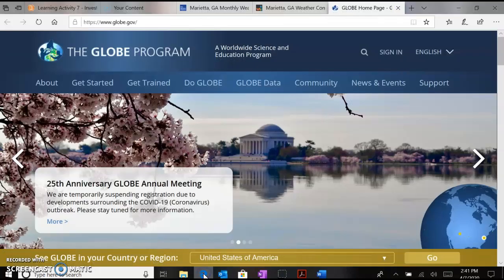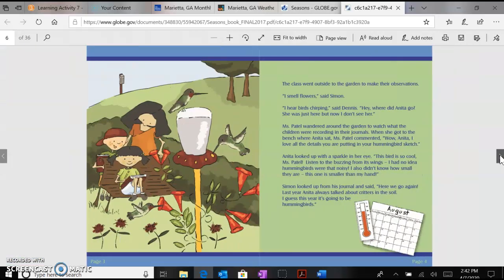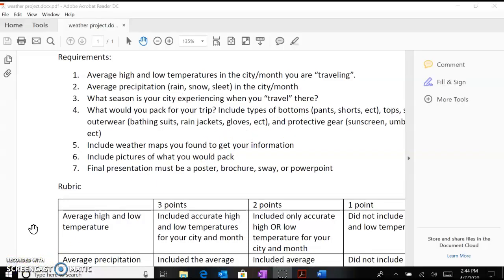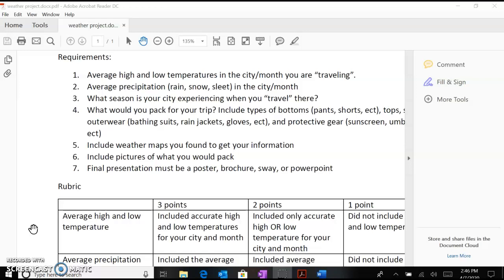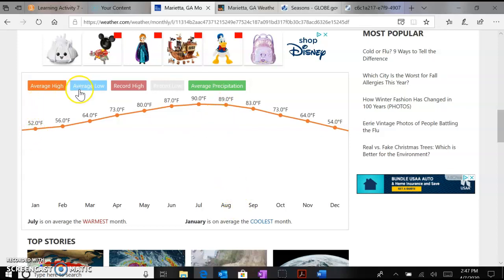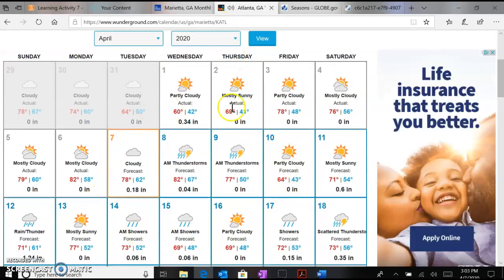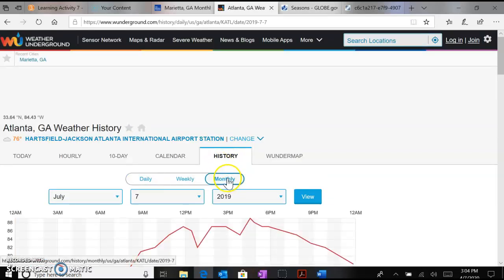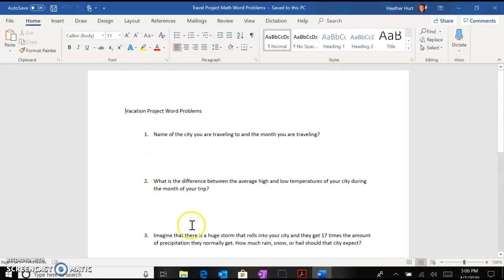Weather Project Video